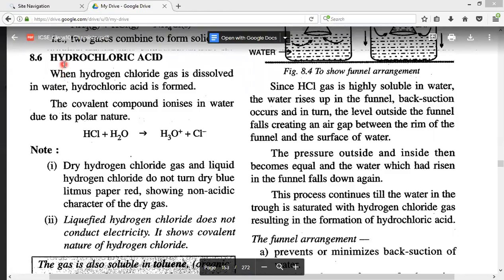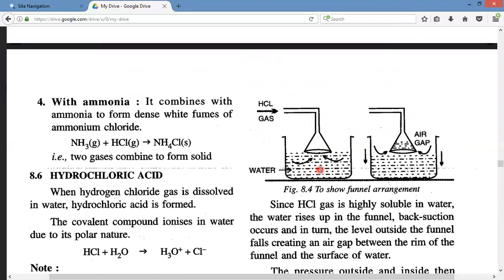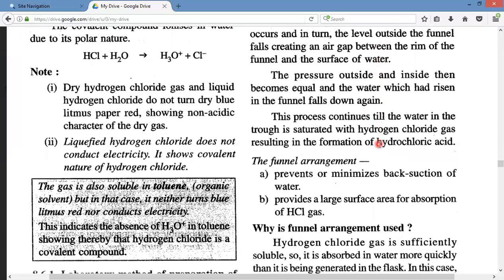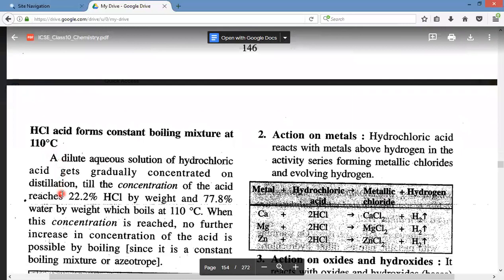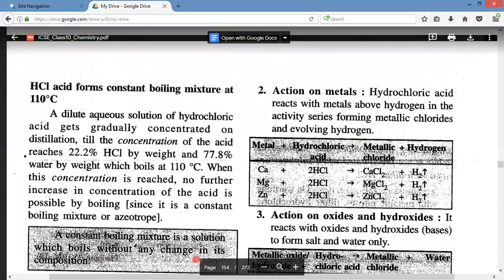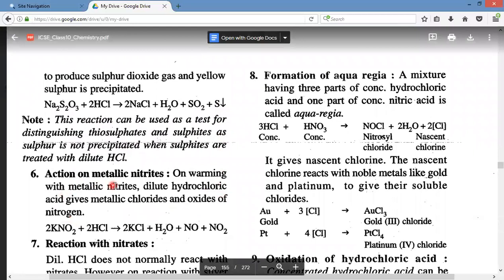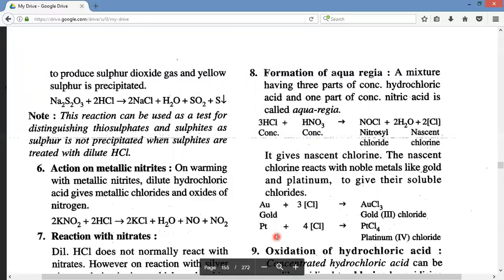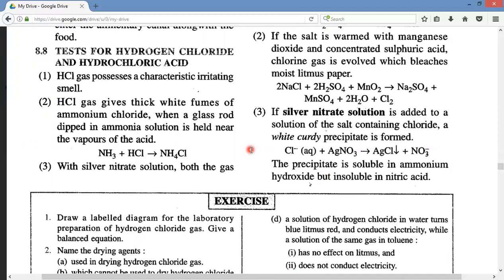hydrochloric acid part 2 10th